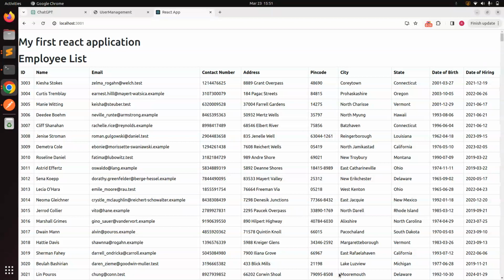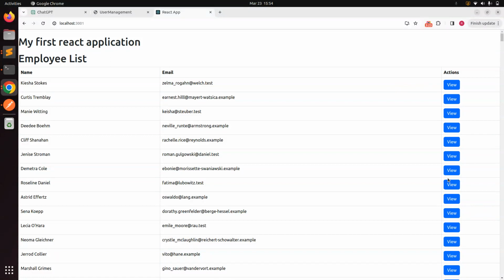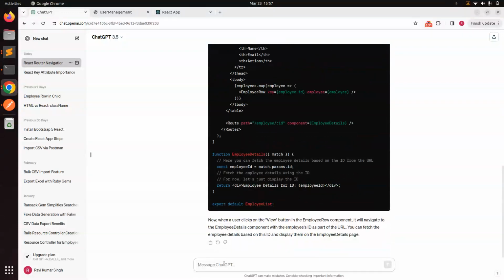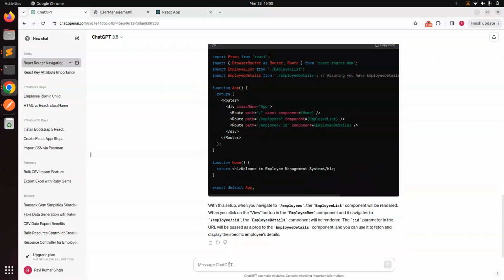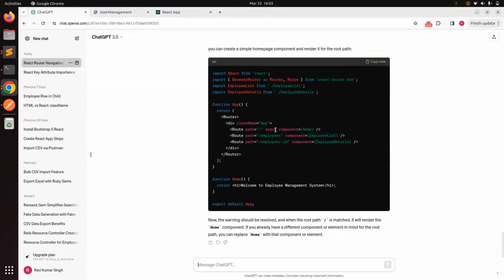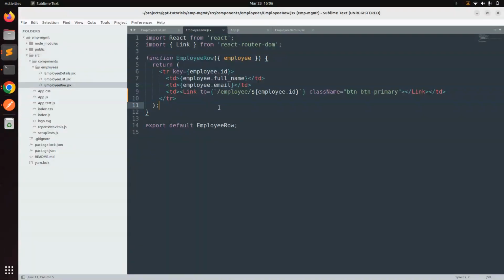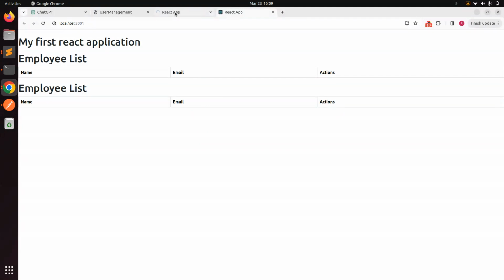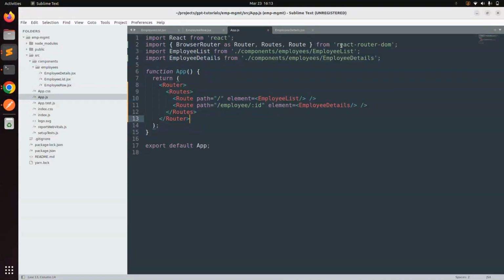Implement Employee details page using React Routing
Hello Friends, In this lecture we will learn how to implement routing in react and then we will use this routing to fetch the employee details for show page. Here you will also learn how to use react routing modules like Routes, Routes and Route. You will also learn how to work with react Link. Please follow the complete lecture for a better understanding.

Thanks

Happy coding! 🚀👩‍💻